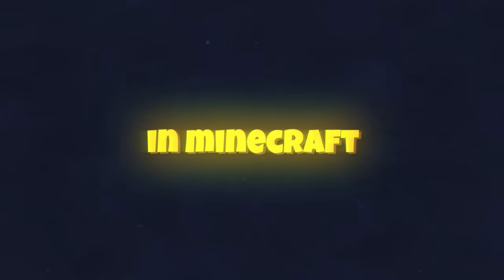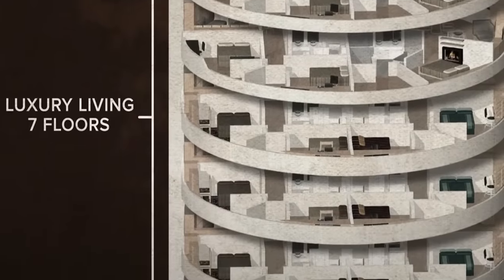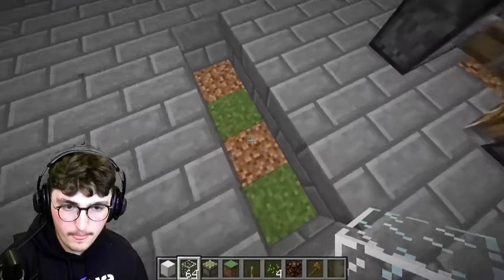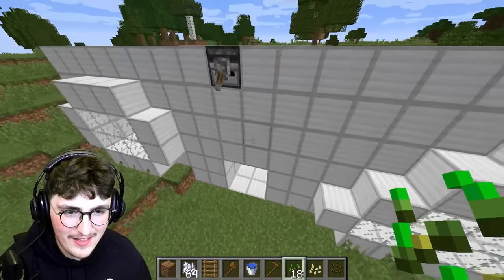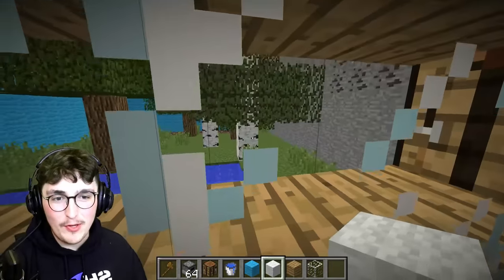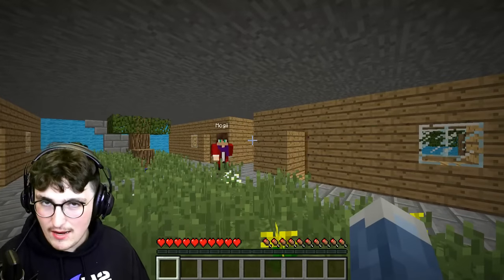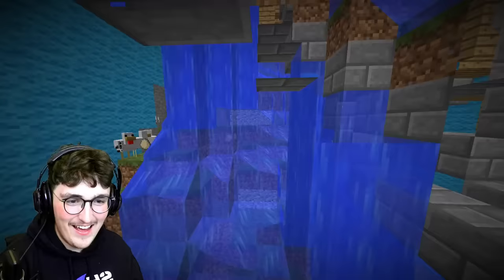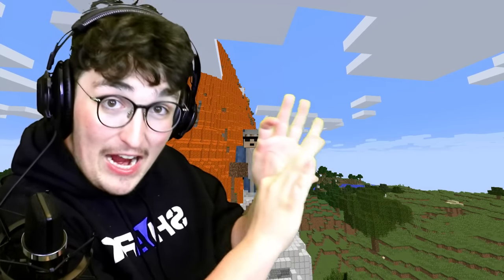Testing Doomsday Bunkers in Minecraft To See If They WORK!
Today we're Testing Doomsday Bunkers in Minecraft To See If They WORK!
These Minecraft Doomsday Bunkers we're absolutely insane, and lets just say our doomsday bunker was not as prepared as we anticipated it to be! What Doomsday bunker should we create in the next video?

SERVER: Anubis.gg